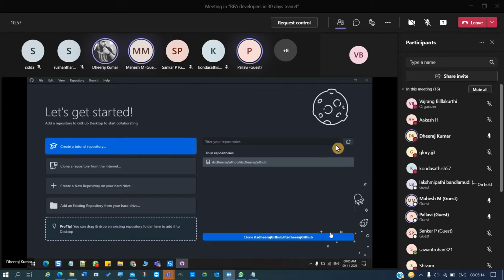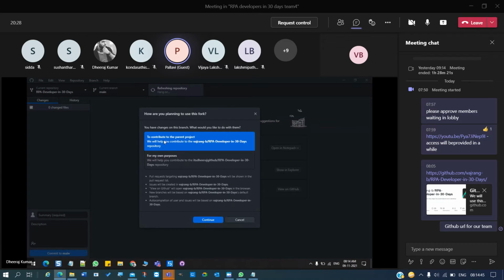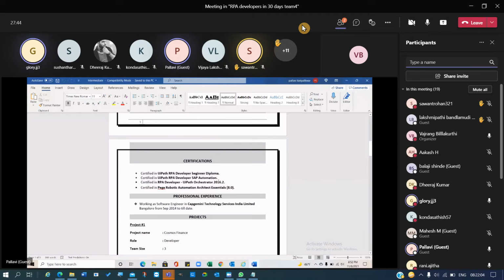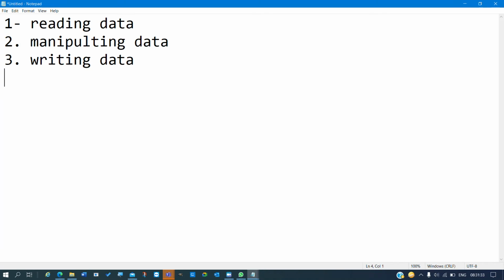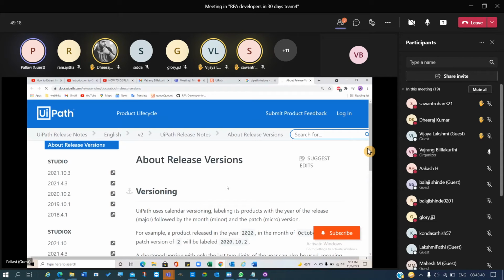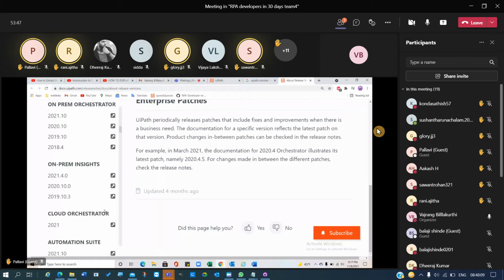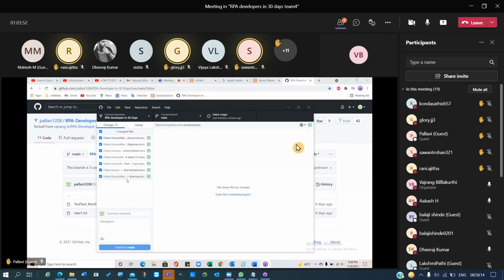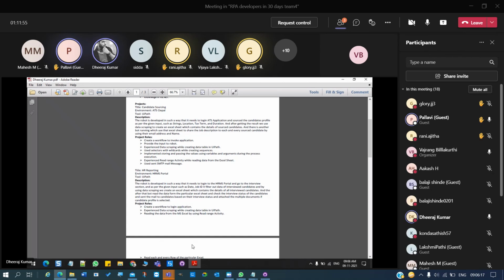UiPath training in 30 days UiPath developer in 30 days